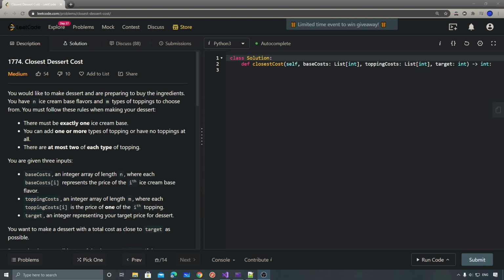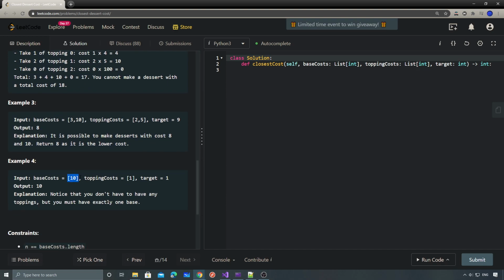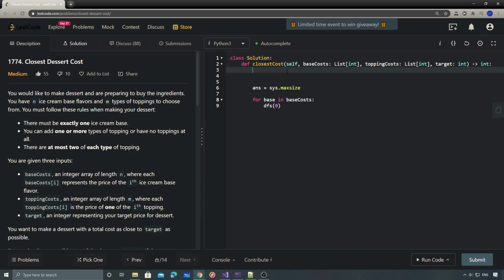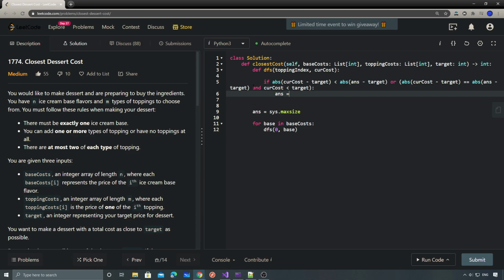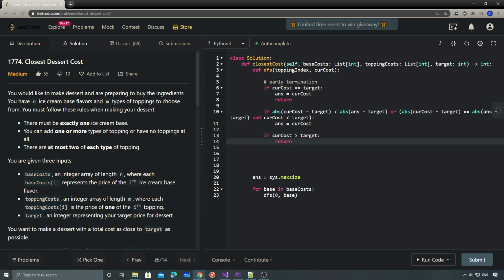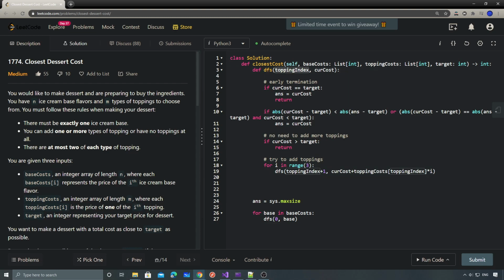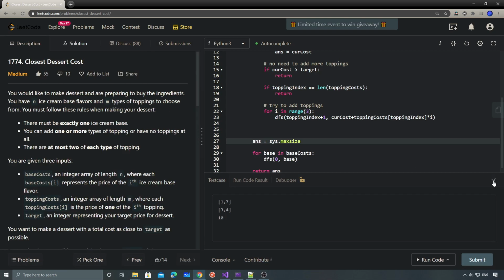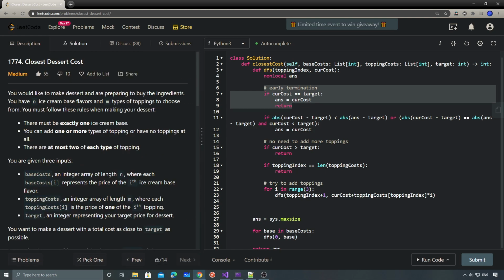LeetCode 1774. Closest Dessert Cost